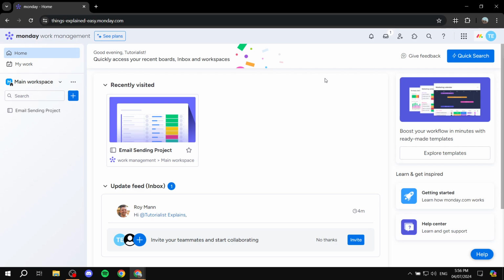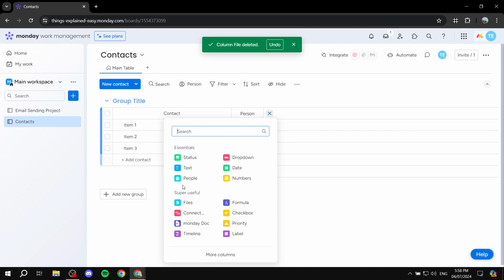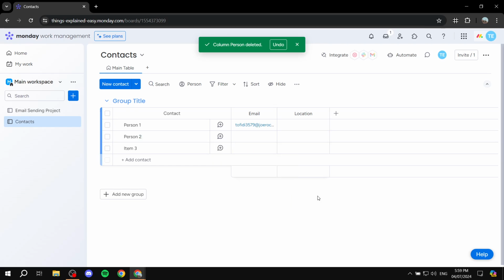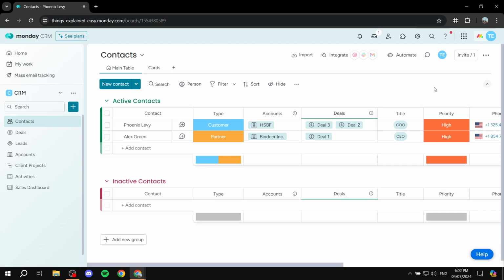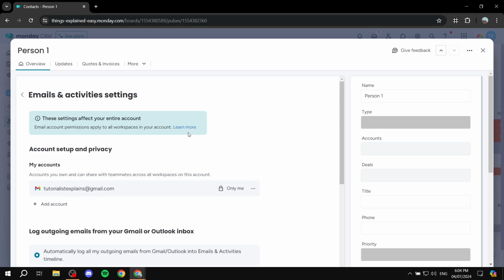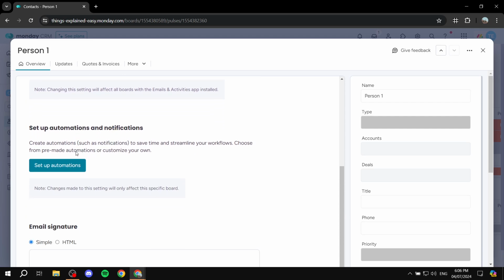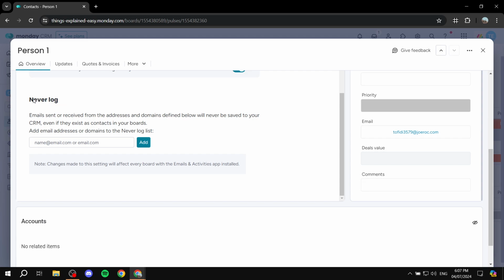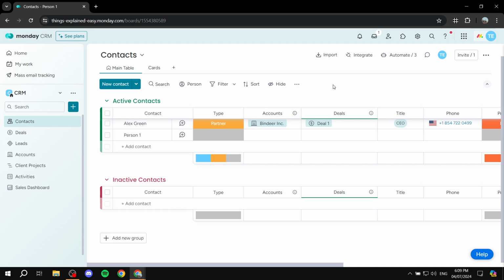How to Send Emails from Monday.com | Full Tutorial 2025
If you are looking for a video about How to Send Emails from Monday.com , here it is!